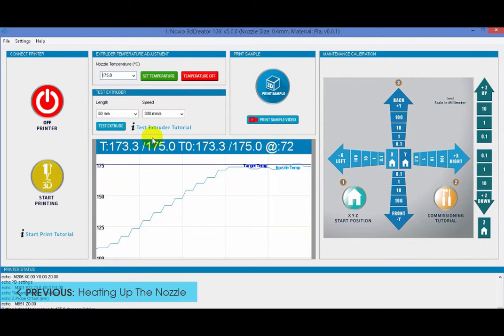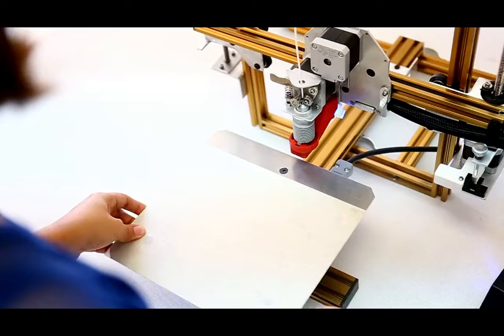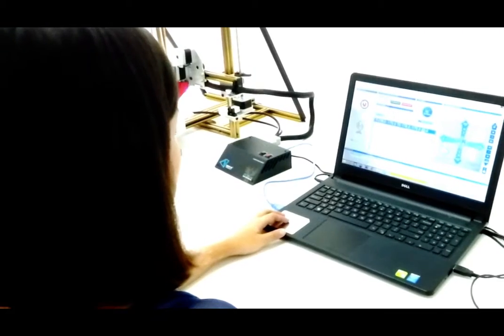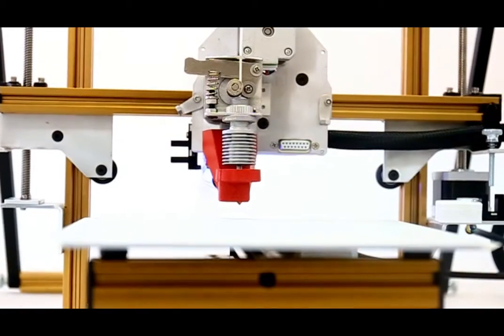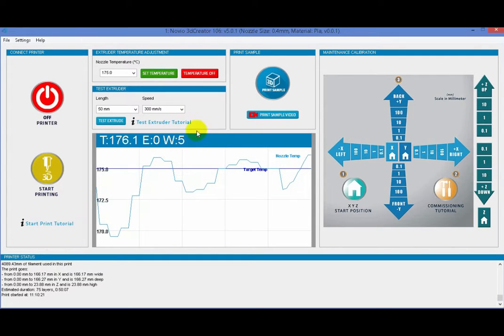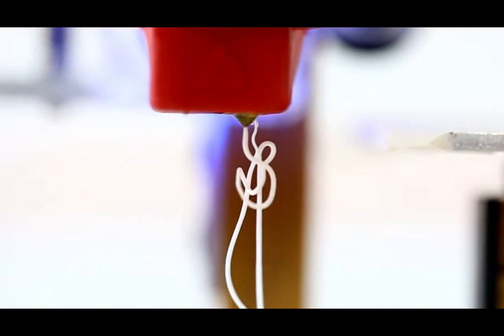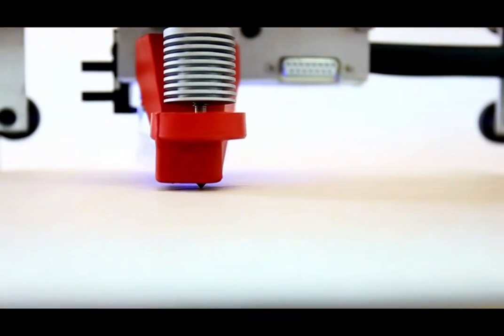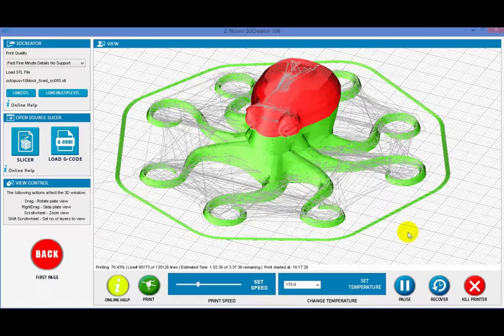6-FIRST PRINT YOUR 3D PRINTED MODEL - NOVIO 3D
This video will show you the final steps to start 3D printing.